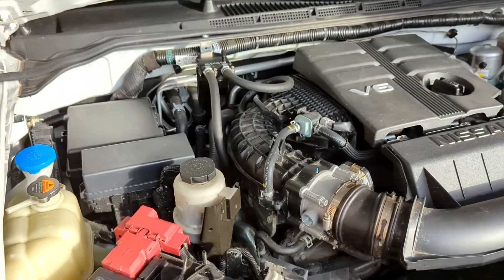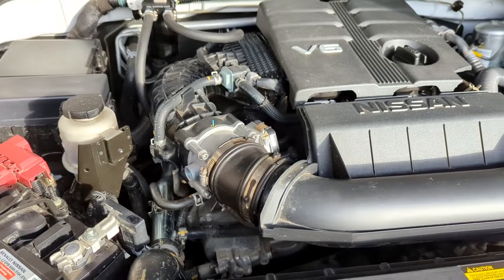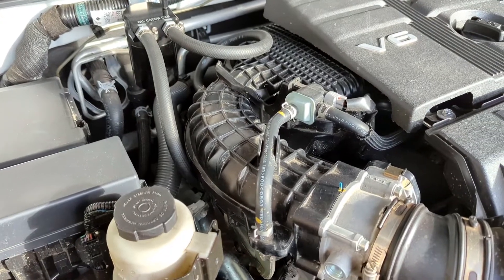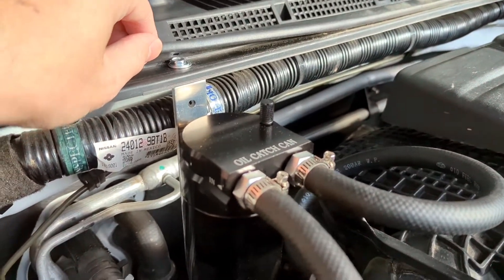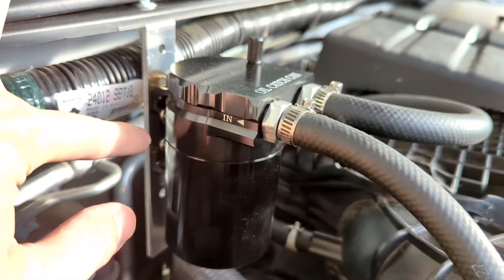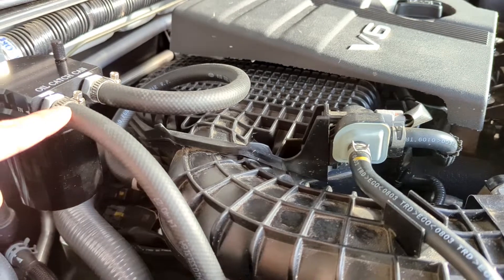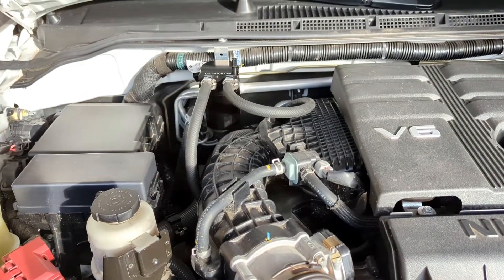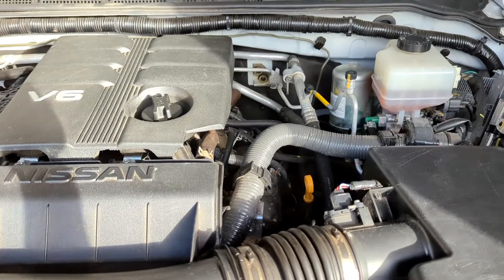Should YOU Get an OIL CATCH CAN for 2020-22+ Nissan Frontier 3.8 V6 GDI?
My thoughts on installing an oil catch can on the 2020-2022 Nissan Frontier with the new VQ38DD 3.8 V6 with direct injection (GDI) to prevent carbon buildup on the valves.

Evil Energy catch can

Anzo Headlights

Auxito low beam bulbs

Auxito high beam bulbs